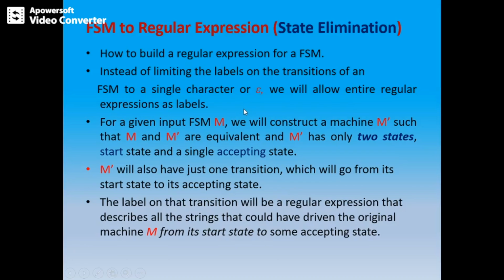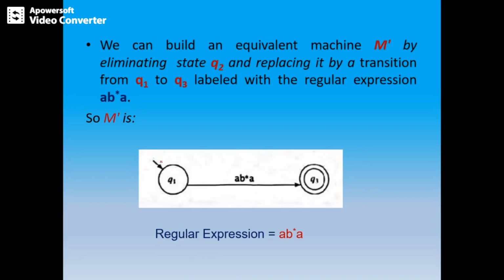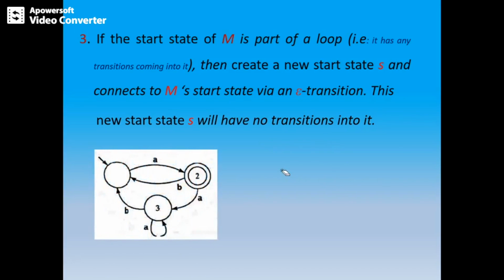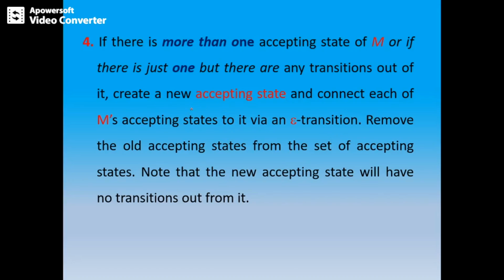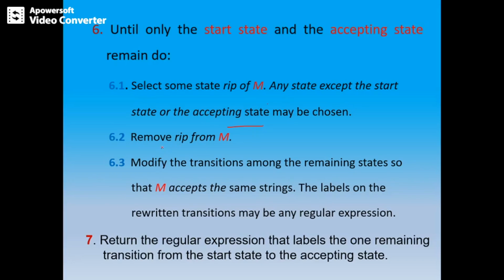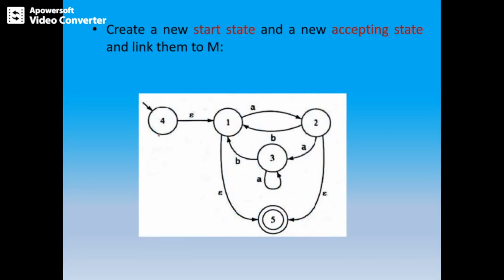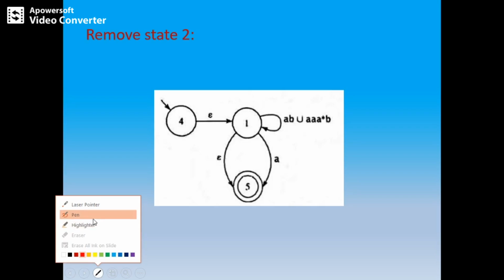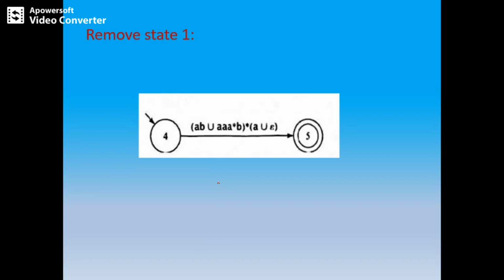VTU ATC18CS54 M2 L5 FSM R E PART1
You can find the algorithm and example of  FSM to R.E conversion using State elimination method.

Name:  Geethalaxmi
Department :  Information Science & Engineering
Semester:  5